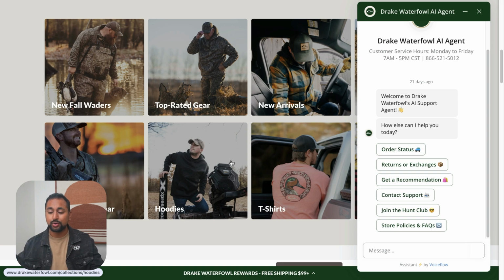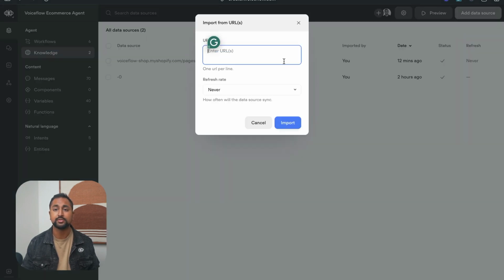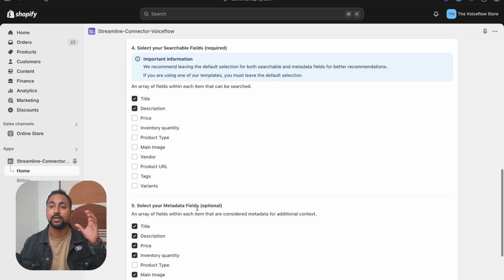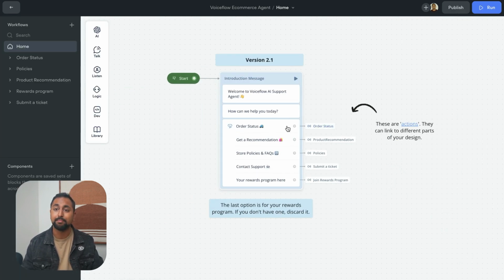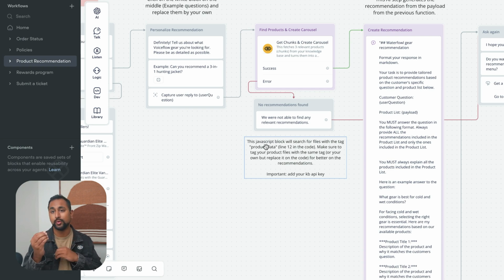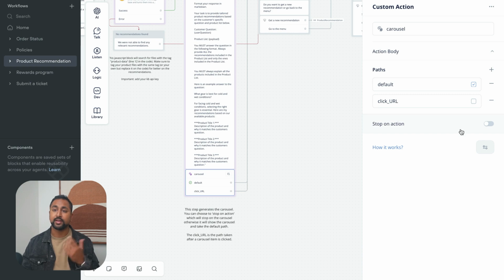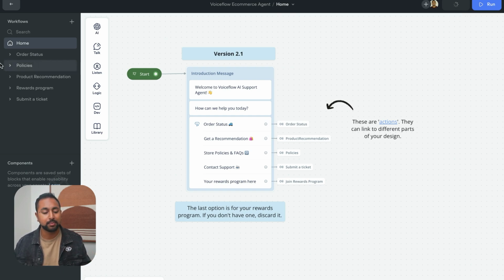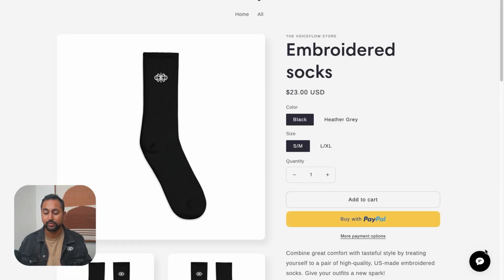Step-by-Step Adding a Voiceflow Agent to Shopify Store [FULL COURSE]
In this step-by-step walkthrough video, Daniel shows how to connect Voiceflow to your Shopify store and deploy an AI agent directly to your storefront. Using the streamline connector, he integrates Voiceflow seamless with Shopify to enhance the customer experience.

Override Code for Shopify Store (place the following code between an opening and closing "style" tags):

voiceflow-chat {
display: block !important;
visibility: visible !important;
opacity: 1 !important;

0:00 Shopify and Voiceflow for E-Commerce
2:24 Using Streamline Connector to Connect Shopify and Voiceflow
9:08 Deploying a Voiceflow Agent to Shopify
12:24 Syncing Shopify Data into Voiceflow